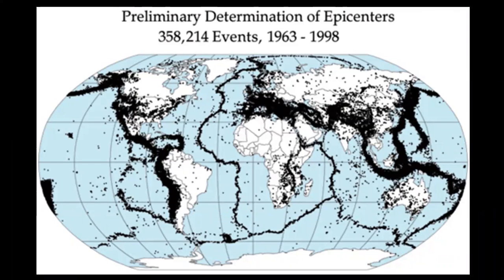7th Grade Week 14a Earth's Tectonic Plates